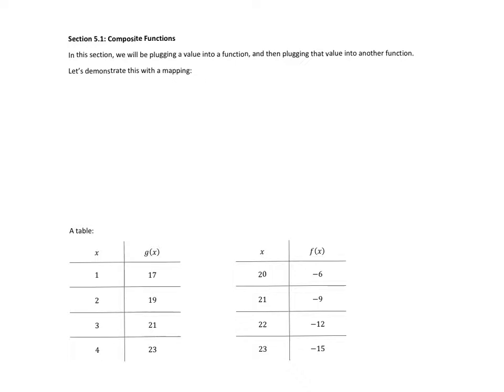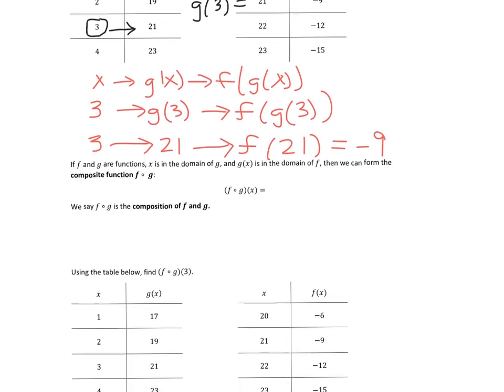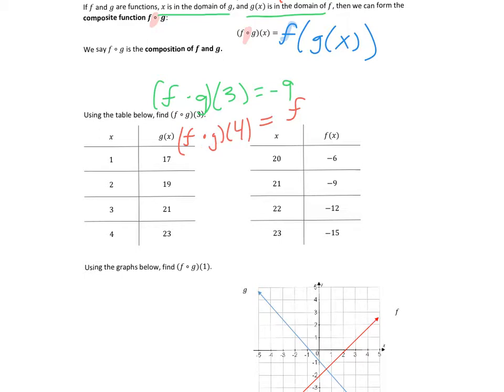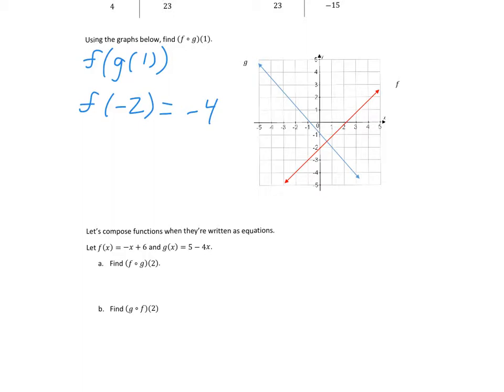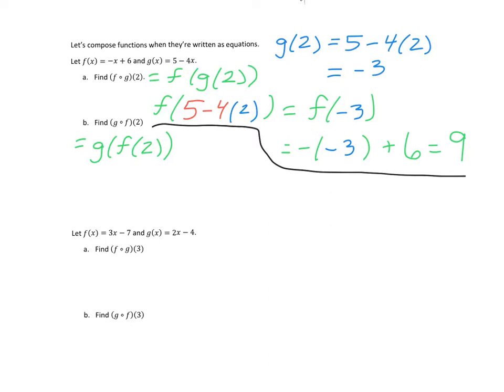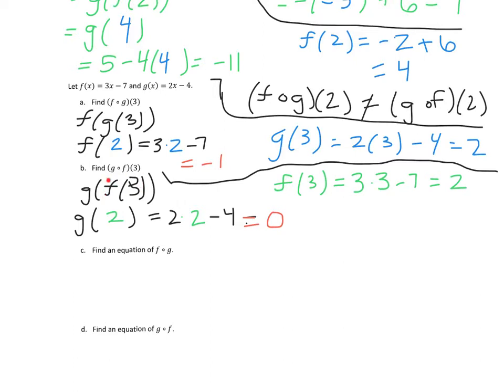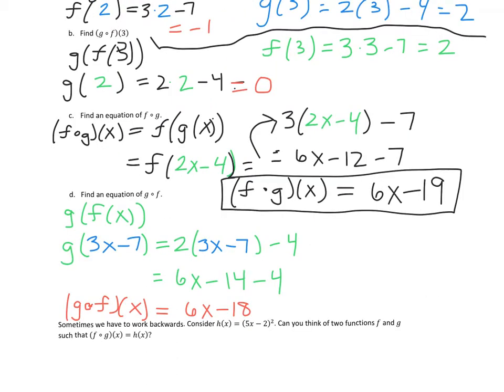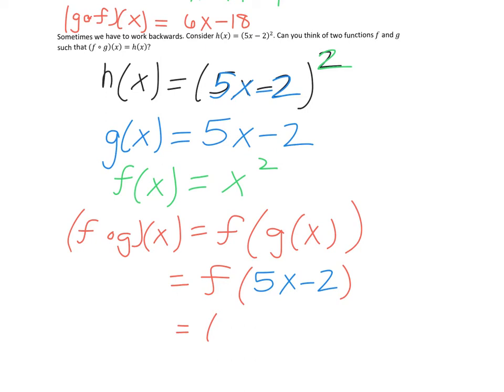Math 73 Section 5.1 - composite function, function composition